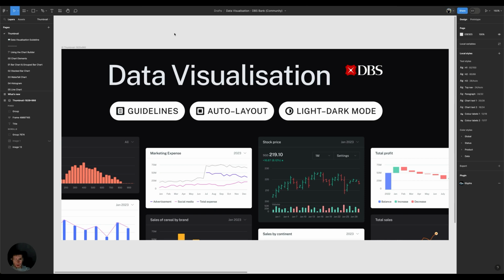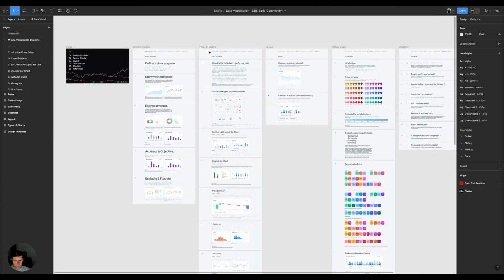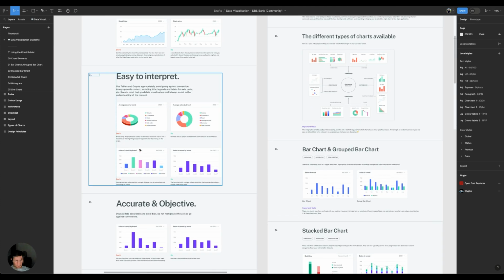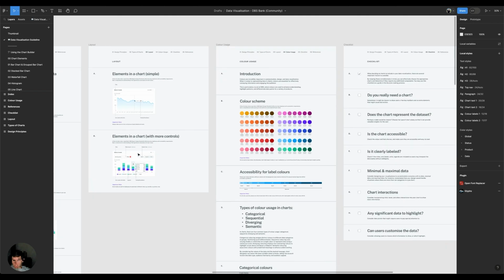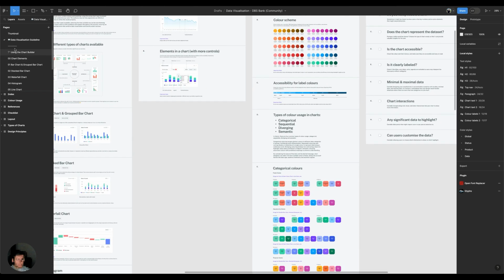[Review] DBS Data Visualisation